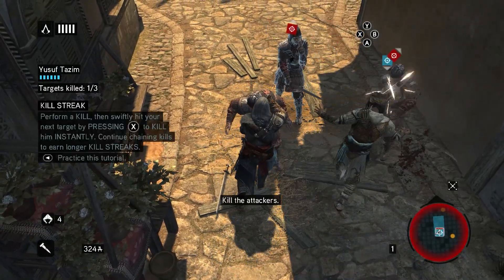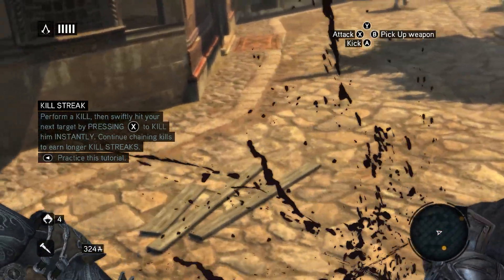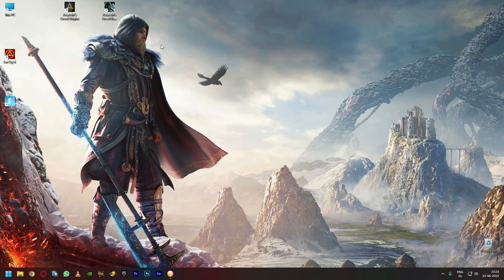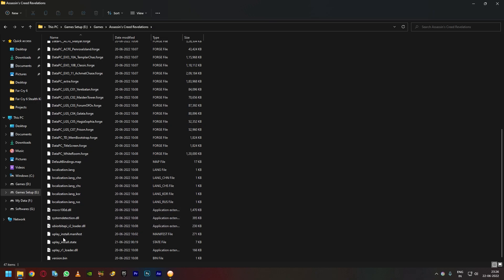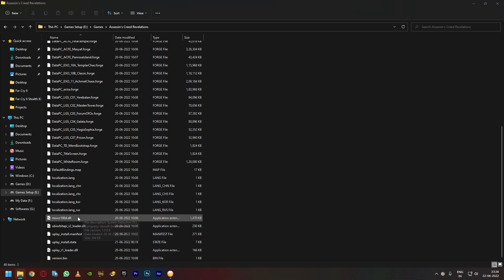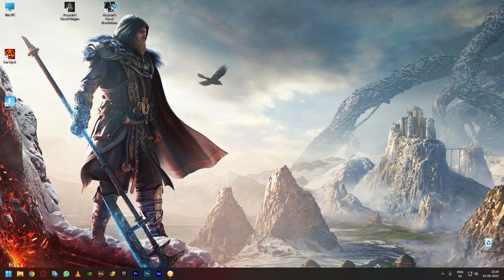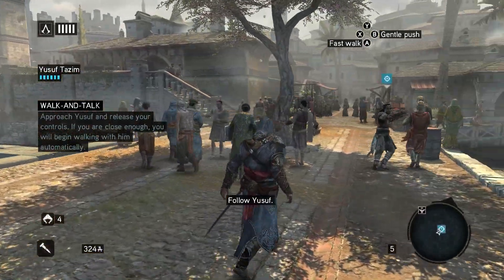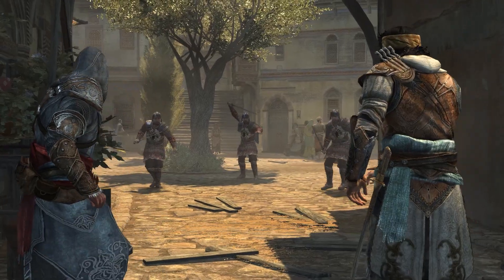1 Simple Step to Fix Assassin's Creed Revelations Screen Flickering Problem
This is my next short tutorial video in which I have shown 1 easy step to fix game flickering issue. Hope this is helpful.